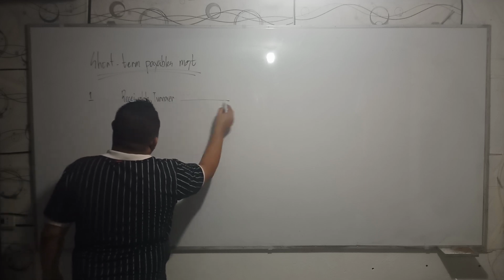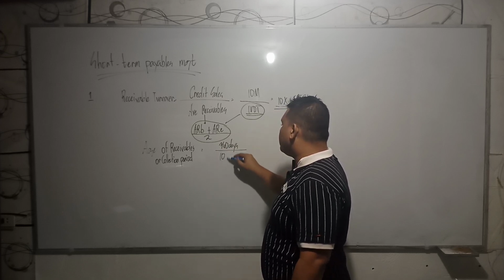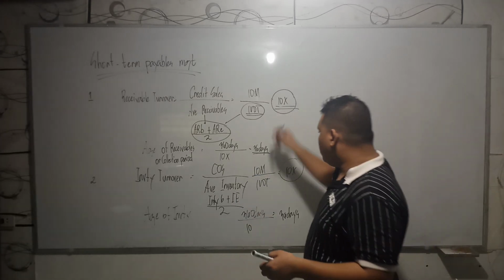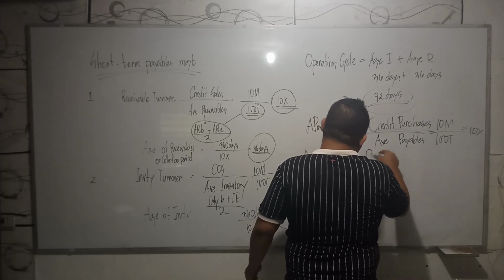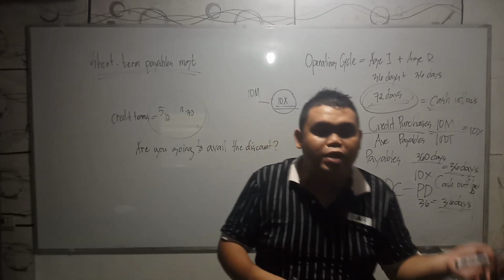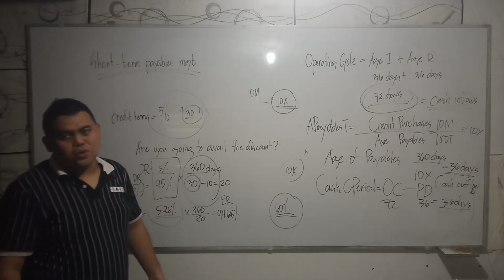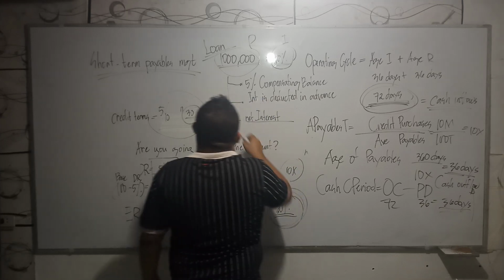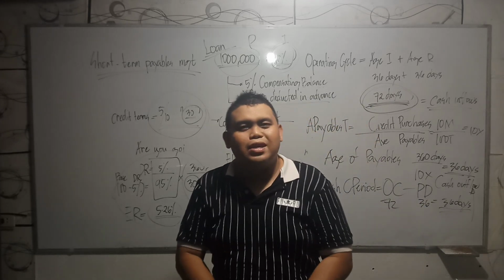Are you making a HUGE mistake in your Payables management? Master Payables management in this video!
Master Short-Term Payables & Boost Your Cash Flow! (Working Capital Series - Part 3)

Unlock the Secrets to Short-Term Payables Management and Optimize Your Cash Conversion Cycle for Maximum Profitability!

Welcome to the final installment of our Working Capital Management series! In this video, we dive deep into the critical area of short-term payables management, a key factor in maximizing your company's cash flow and achieving financial success.

What is Short-Term Payables Management?

Short-term payables management is the process of strategically managing your company's obligations to suppliers, creditors, and other short-term lenders. It involves optimizing payment terms, negotiating discounts, and ensuring timely payments to maintain strong relationships and avoid late payment penalties.

Why is Short-Term Payables Management Important?

Effective short-term payables management is crucial for businesses of all sizes because it directly impacts your cash flow and profitability. By optimizing your payables, you can:

- Improve Your Cash Conversion Cycle: The cash conversion cycle is the time it takes to convert raw materials into cash from sales. By extending payment terms with suppliers and managing your payables efficiently, you can reduce your cash conversion cycle, freeing up cash for other business operations.
- Increase Your Working Capital: Working capital is the difference between your current assets and current liabilities.  By managing your payables effectively, you can increase your working capital, providing you with greater financial flexibility and the ability to invest in growth opportunities.
- Reduce Your Financing Costs: By taking advantage of supplier discounts and negotiating favorable payment terms, you can reduce your financing costs and improve your overall profitability.
- Strengthen Supplier Relationships:  Maintaining a good payment history with your suppliers builds trust and strengthens relationships, potentially leading to better pricing, extended payment terms, and access to exclusive offers.

In this video, we'll cover three key aspects of short-term payables management:

1. Understanding Payables Turnover & Days:

- Payables Turnover:  We'll revisit the concept of payables turnover, which measures how many times a company pays its suppliers during a specific period.  A higher payables turnover indicates that a company is paying its suppliers more frequently, which can be a sign of efficient cash management.
- Payables Days:  We'll also discuss payables days, which represents the average number of days it takes a company to pay its suppliers. A longer payables days cycle can indicate potential cash flow issues or poor supplier relationships.
- Cash Conversion Cycle: We'll explore the relationship between payables turnover and the cash conversion cycle. By optimizing your payables, you can reduce your cash conversion cycle, freeing up cash for other business needs.

2. Effective Interest Rates for Credit Terms:

- Supplier Credit Terms: We'll delve into the common credit terms offered by suppliers, such as 2/10, net 30, and explain how they work.
- Calculating Effective Interest Rates:  We'll teach you how to calculate the true cost of taking advantage of supplier credit terms, taking into account the discount offered and the payment period.
- Making Informed Decisions:  We'll help you make informed decisions about whether to take advantage of supplier discounts or pay later, considering the trade-off between saving money and potentially delaying payments.

3. Effective Interest Rates for Short-Term Loans:

- Short-Term Loans Payable:  We'll explore the different types of short-term loans available to businesses, such as lines of credit, bank loans, and factoring.
- Computing Effective Interest Rates:  We'll teach you how to calculate the effective interest rate for short-term loans payable, taking into account the interest expense and the amount borrowed.
- Comparing Financing Options:  We'll help you compare different financing options based on their effective interest rates and choose the most cost-effective solution for your business.

Key Takeaways:

- Mastering short-term payables management is essential for maximizing cash flow and profitability.
- Understanding payables turnover, payables days, and the cash conversion cycle is crucial for optimizing your working capital.
- Calculating effective interest rates for supplier credit terms and short-term loans allows you to make informed financial decisions.
- By strategically managing your payables, you can improve your financial performance, strengthen supplier relationships, and gain a competitive edge.

Don't miss out on this valuable information! Watch this video now and unlock the secrets to short-term payables management.